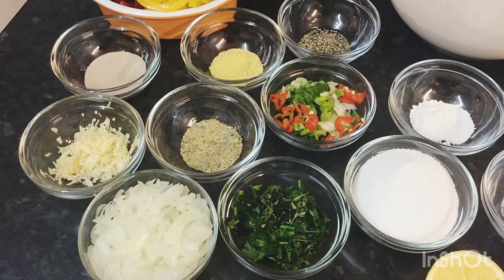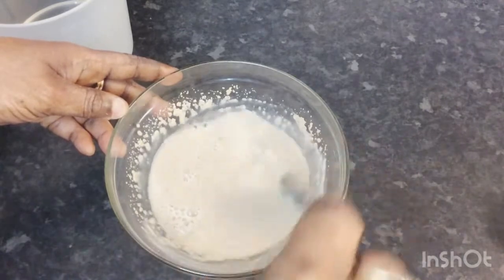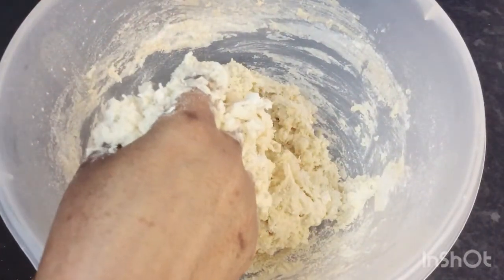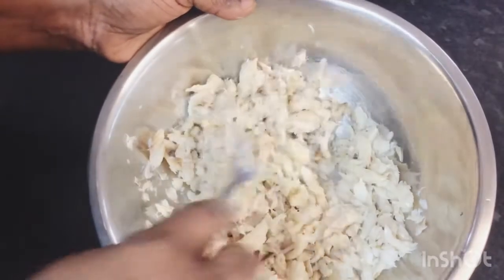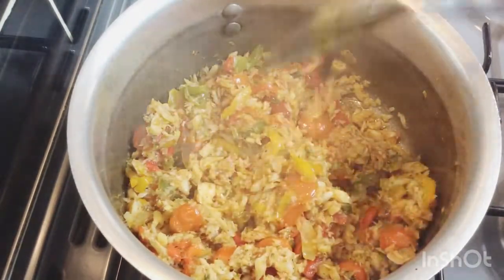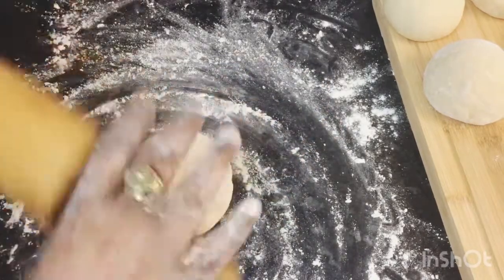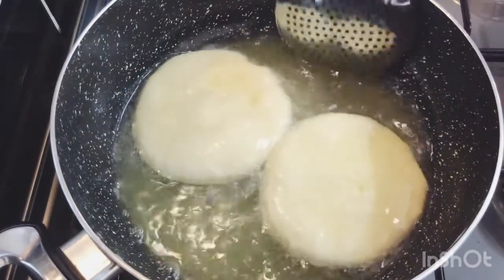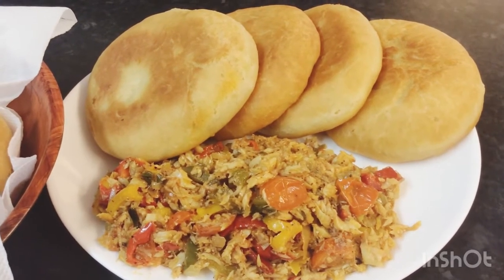Float Bakes & Fry Salt-Fish Recipe Guyanese Style 🇬🇾🇬🇧🙏❤️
Hello guys today I would be showing you how to make Stew Chicken Recipe 🇬🇾🇬🇧🙏❤️

Ingredients:

2 lbs Chicken
1 tbsp Green Seasoning
1 tsp Chicken Seasoning
1 tsp All Purpose Seasoning
1 tsp Paprika

4 Medium Size Potatoes
Chopped Carrots
Chopped onions
Chopped garlic
Chopped Tomatoes
Chopped Red & Green Bell Peppers
Chopped Cilantro
Chopped Green Onions
1 Scotch Bonnet Pepper
1 tsp Black Pepper
1 tsp All Purpose Seasoning
1 tsp Complete Seasoning
 1 tsp Brown Sugar
2 Maggie Cube